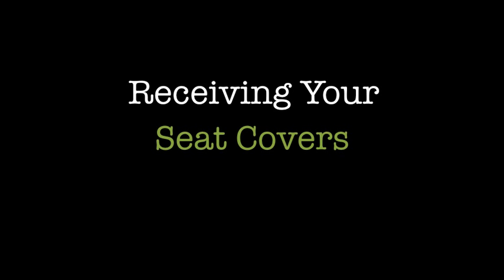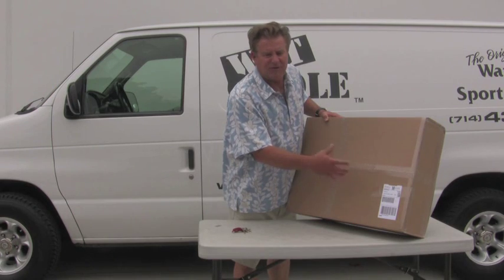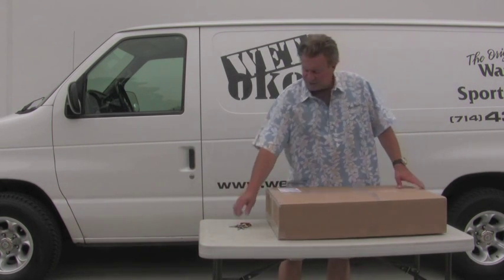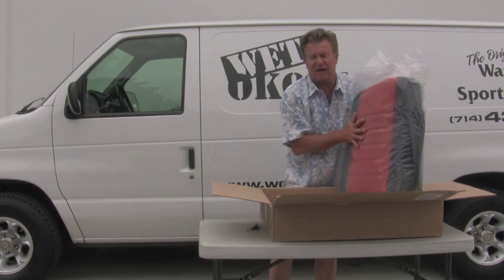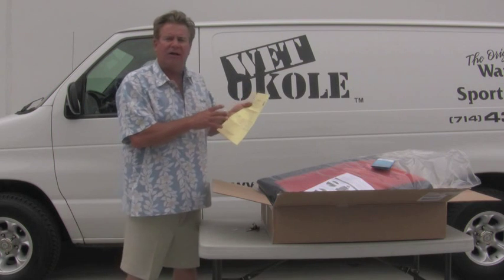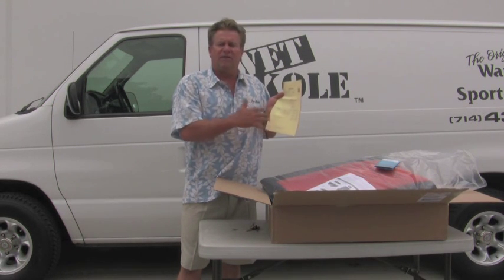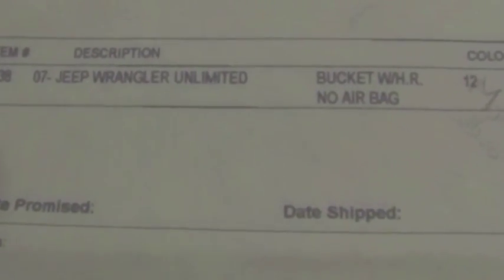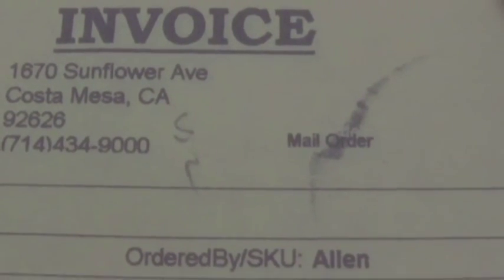WetOkole Vid #3 | Waterproof Car Seat Covers Installation - Receiving Your Seat Covers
This video is one of many that show you how to install your Wet Okole car seat covers.  Wet Okole's waterproof car seat covers are made from neoprene and are designed for anyone with an active lifestyle.  These waterproof car seat covers are perfect if you're driving home wet after surfing, protecting your seats from pets or if you want custom fit car seat covers that come in a variety of styles.